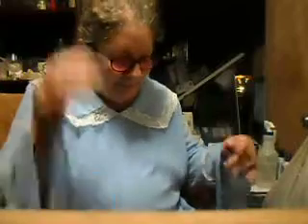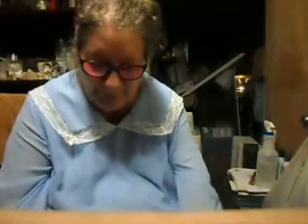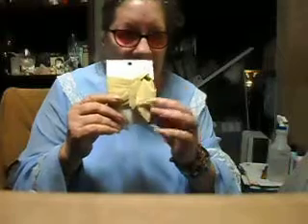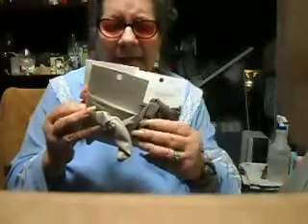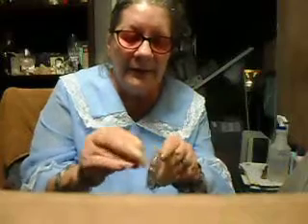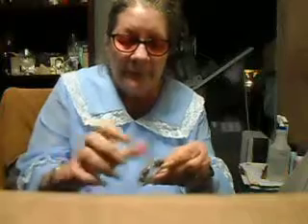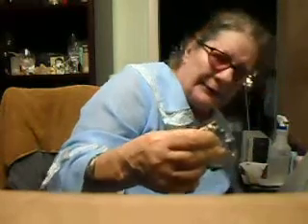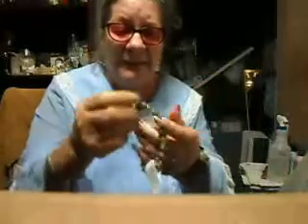Miss A Haul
Mostly makeup, some jewelry, & hair accessory's.